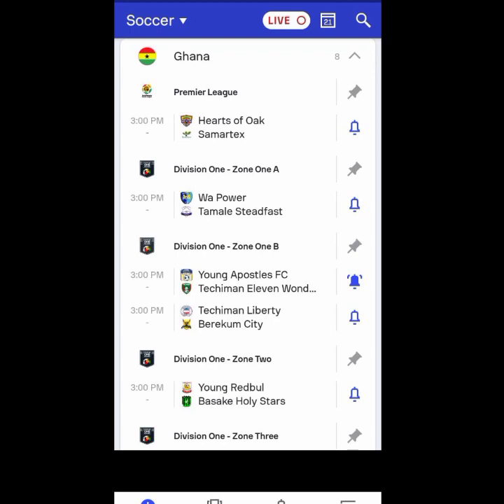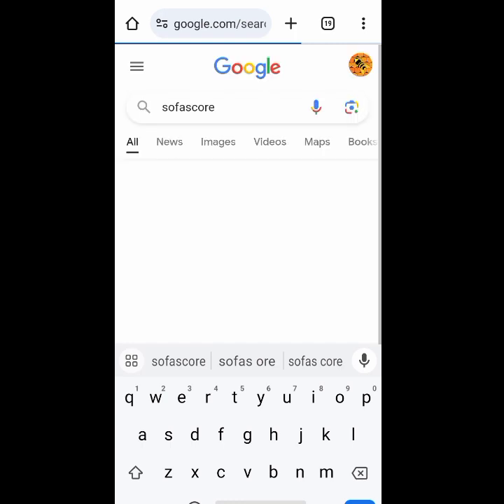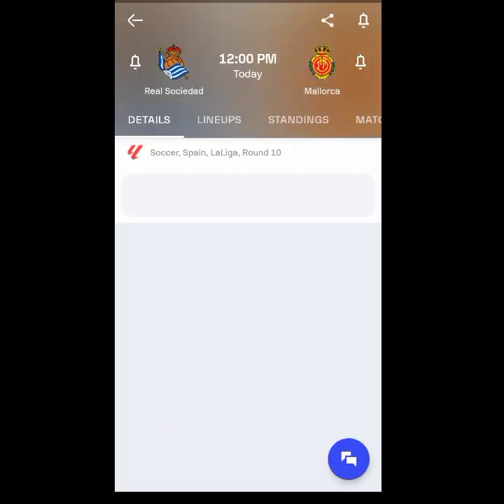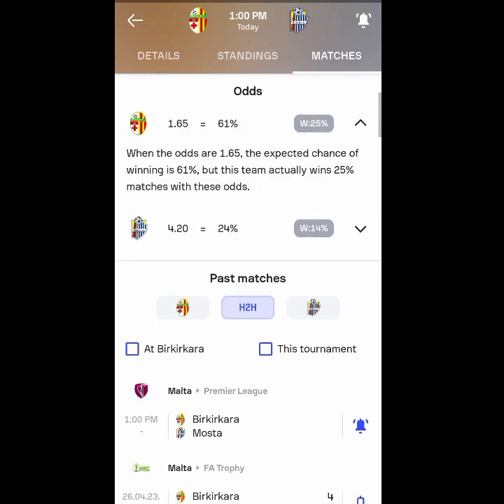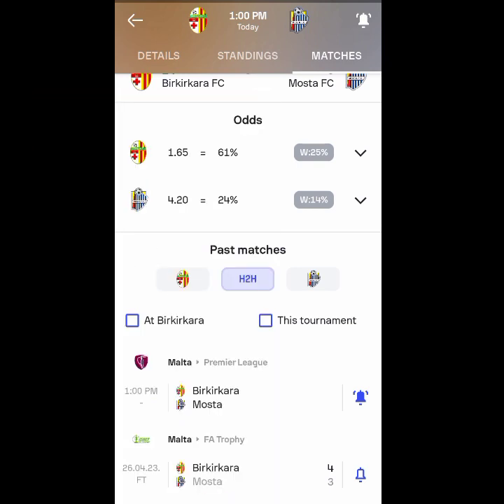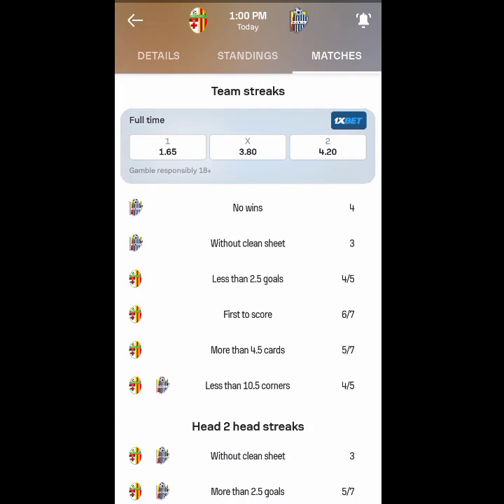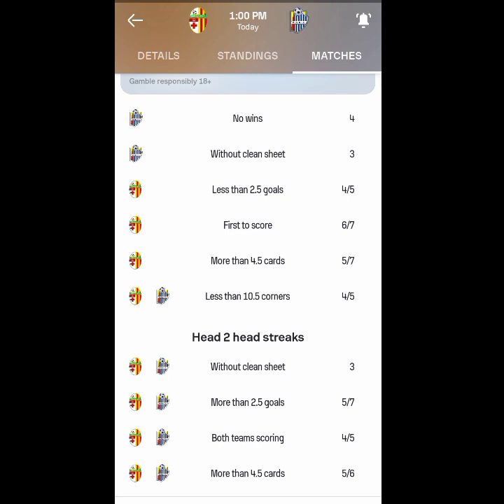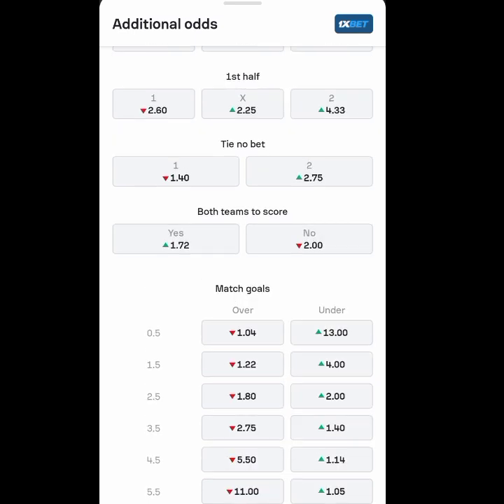Secret Betting Strategies To WIN Bet Without LOSING - Sofascore Strategy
Sofascore Betting Strategy
Sofascore Football Prediction Strategy
Soccer Prediction Strategy
Football Betting Strategy
Secret Betting Strategy
How to win bet with Sofascore
How To Use Sofascore To Predict Football
Over 2.5 betting strategy
Under 2.5 betting strategy
Sofascore football prediction
Sofascore football analysis